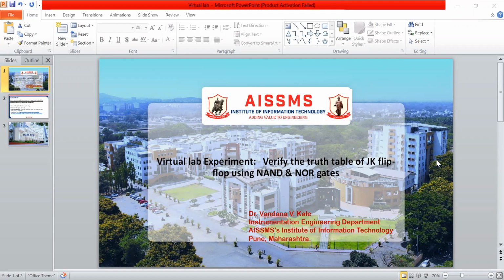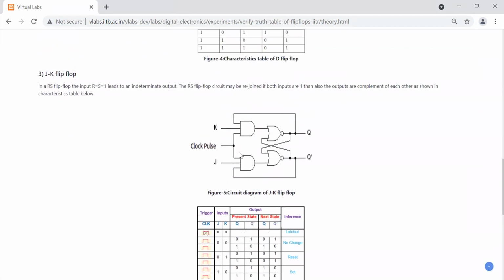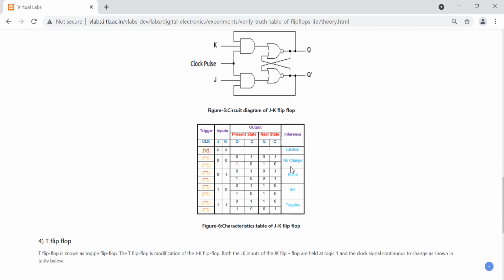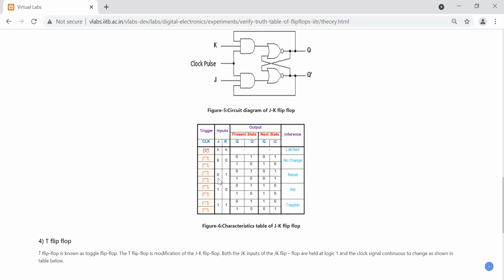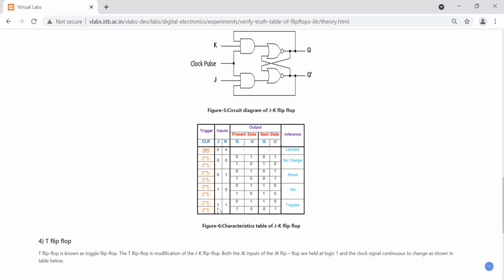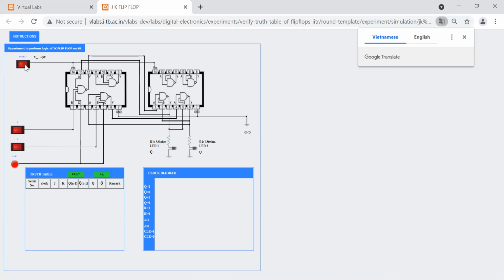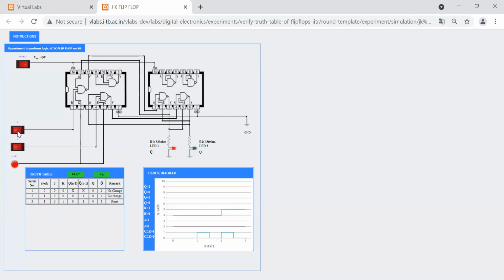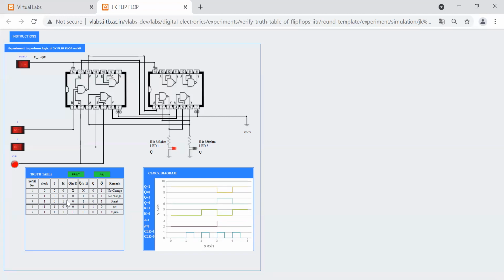VLab Experiment on JK Flip Flop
Video by Faculty: Dr. Vandana V. Kale
Topic: Vlab Experiment on JK Flip Flop
Class: SE
Subject: Digital Techniques